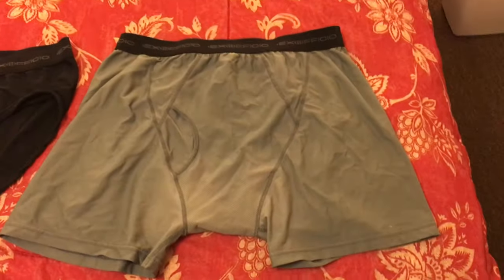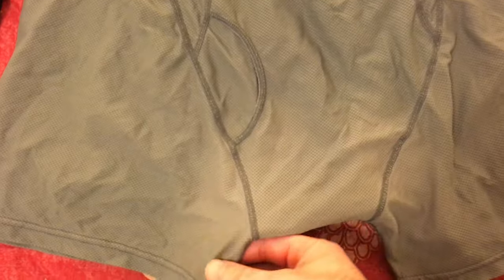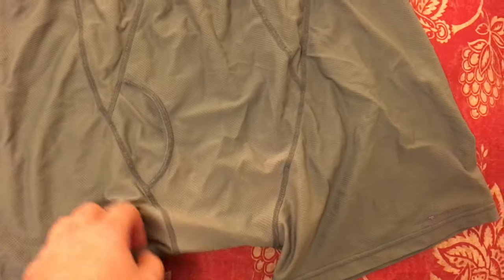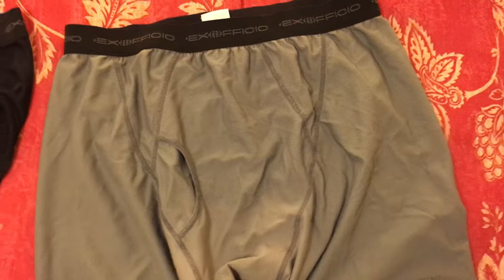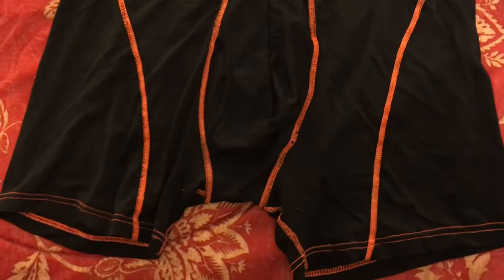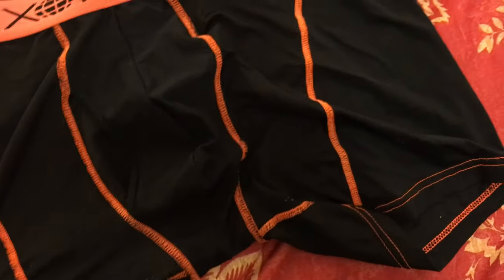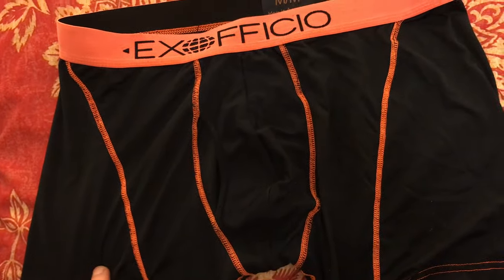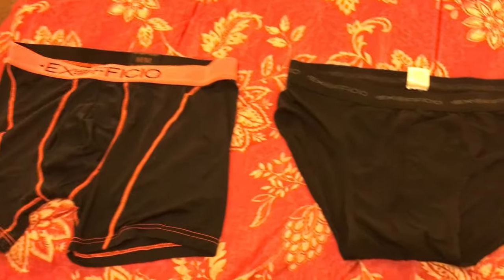ExOfficio Boxer Brief Underwear Review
A review of some of the ExOfficio Underwear options.